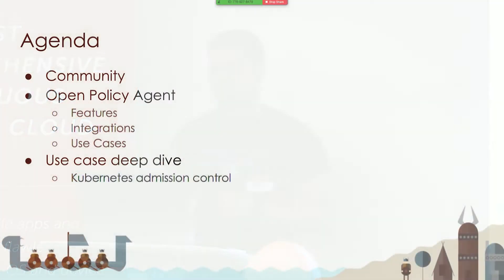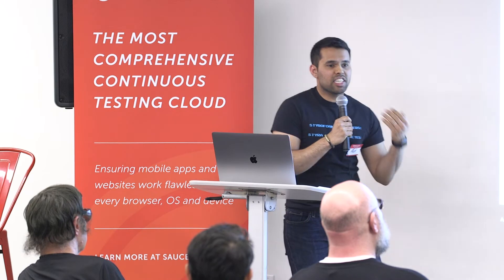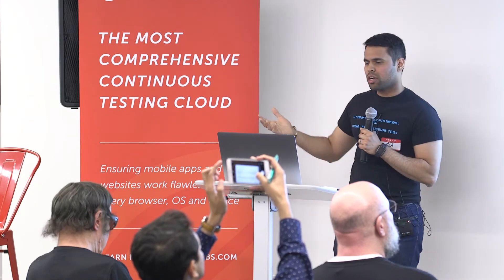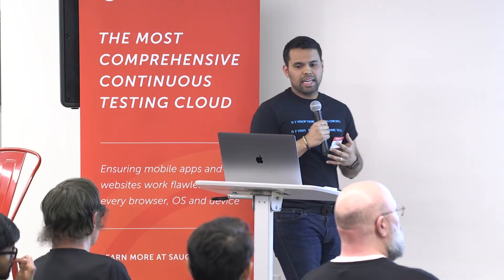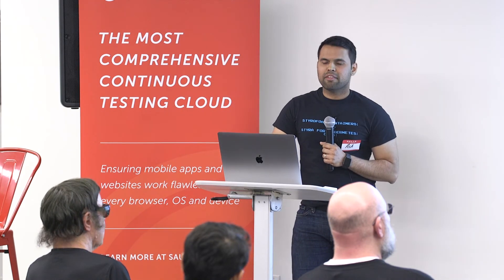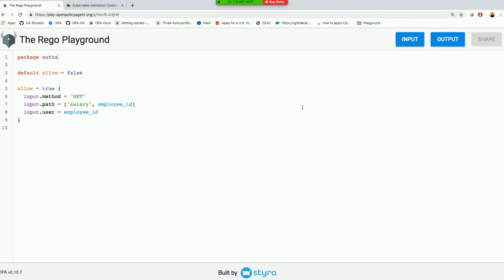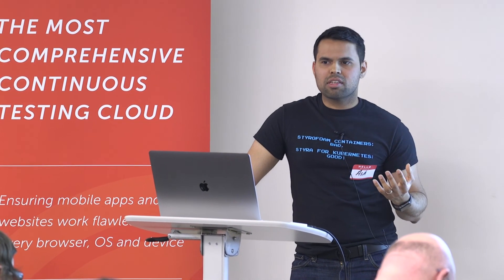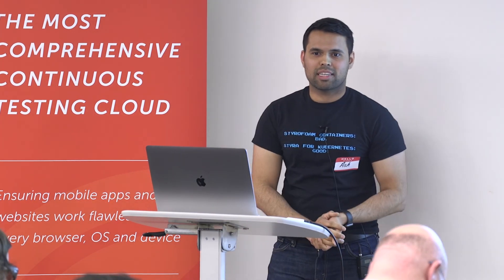SF Kubernetes Meetup: "Securing Kubernetes with Admission Control" with Ash Narka, SSE (Styra, Inc.)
In Part 2 of our SF Kubernetes Meet-up at Sauce Labs, Ash Narka provided guidance about making sure K8s resources conform to external regulations and/or internal policies. This includes things like ensuring that images are pulled from a specific repository, or that all resources are labelled according to organizational guidelines.
Admission Controllers go well beyond RBAC/ABAC to help put the necessary guardrails in place. Ash demonstrates how the Open Policy Agent (OPA) provides a declarative approach to Admission Control to enforce custom policies on K8s objects without modifying any K8s components.

Ash Narkar is a core contributor to the open source Open Policy Agent project. Ash has over 5 years of experience working on large-scale distributed systems. Ash is a Senior Software Engineer at Styra, Inc working on OPA development and integrations.

Github: ashutosh-narkar